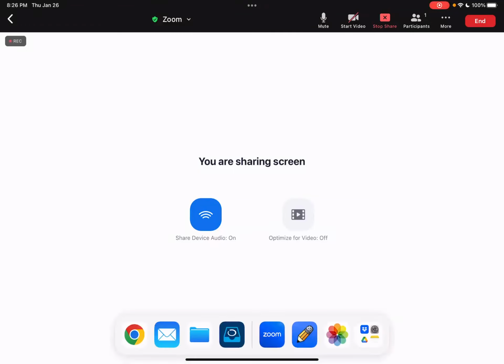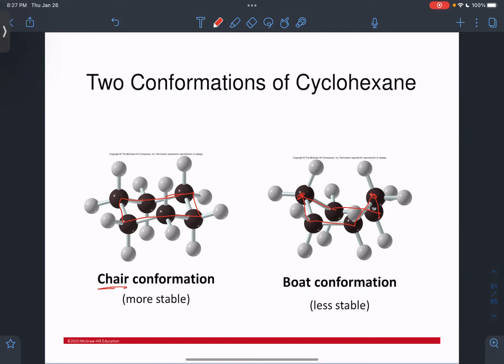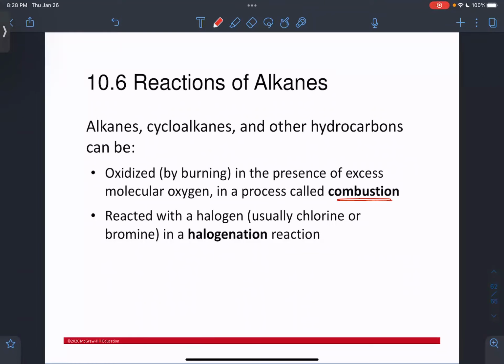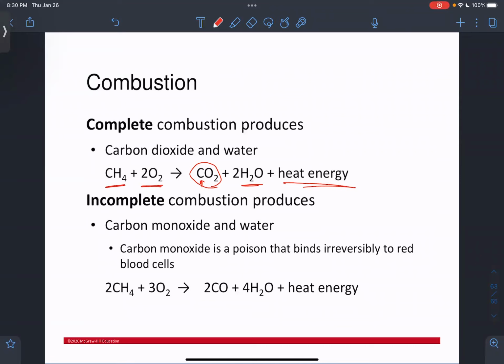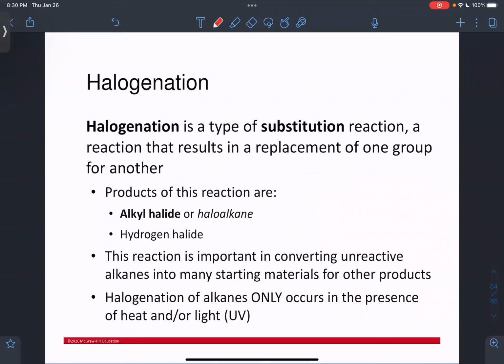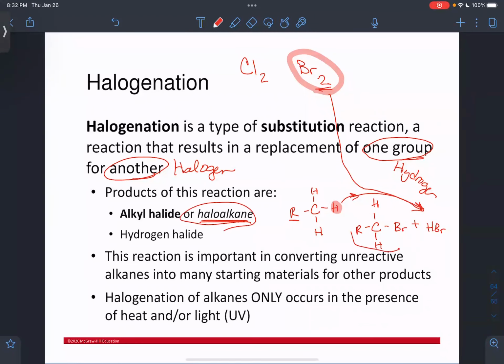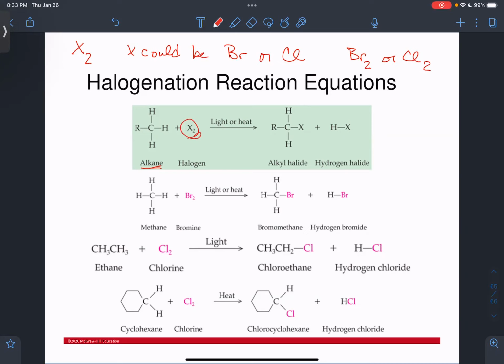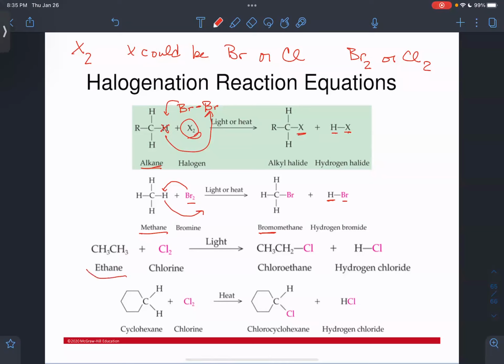Chem 208 End of Ch 10 for 1/27/23